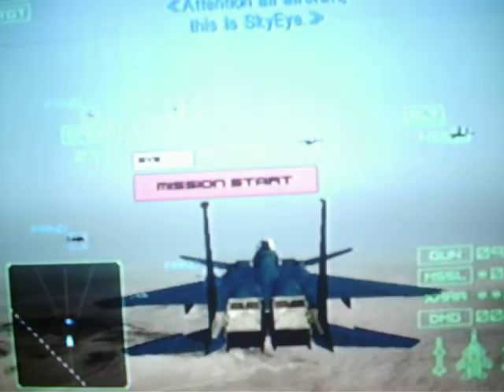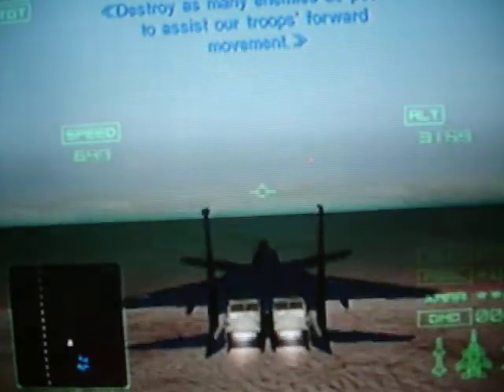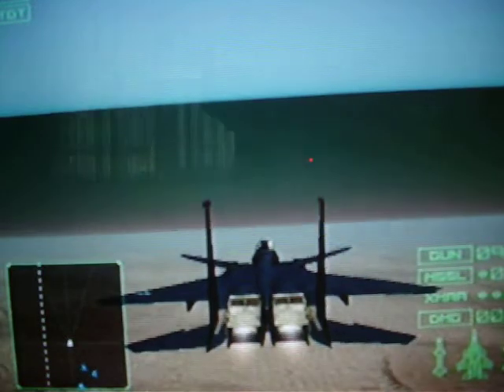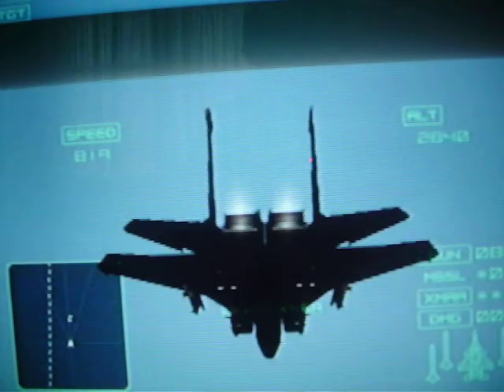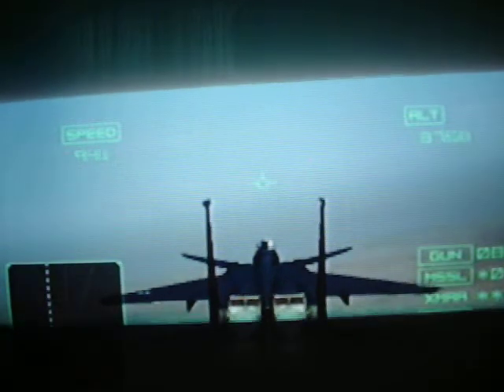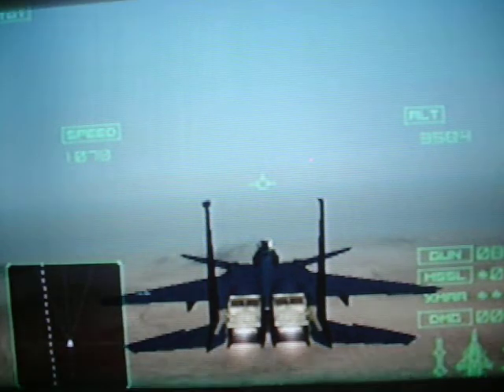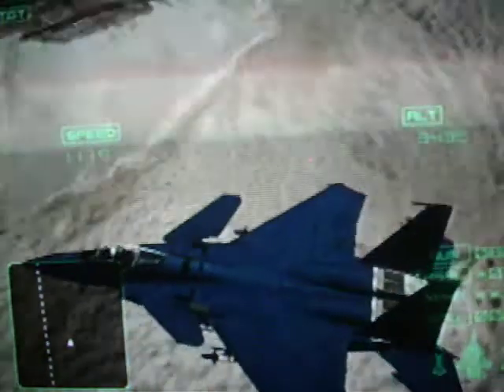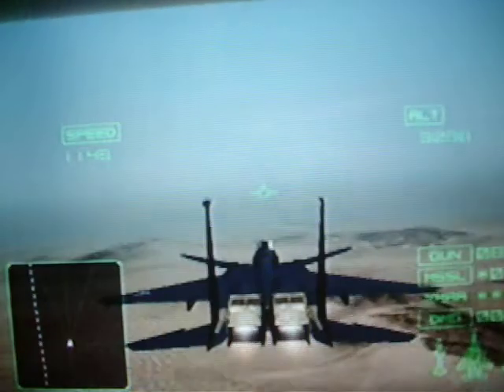Proof of Second SR-71 in Ace Combat 4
Found out randomly one day.